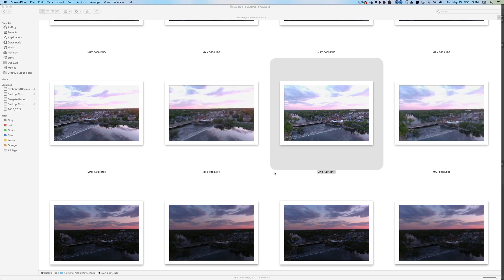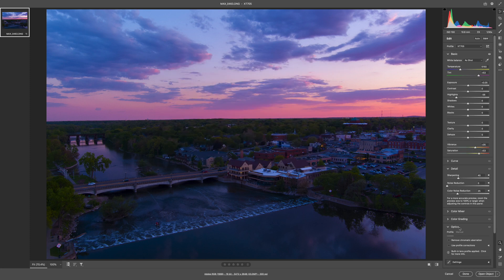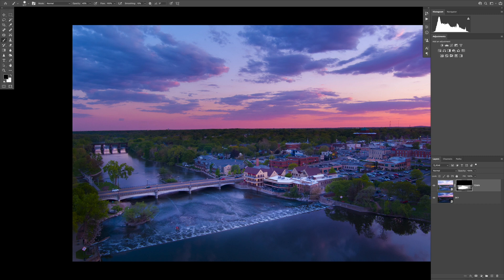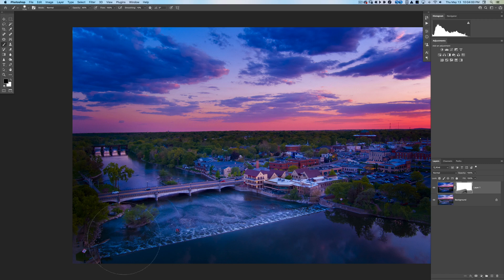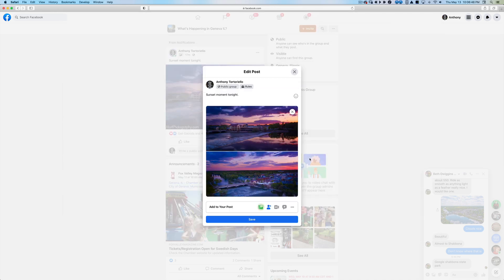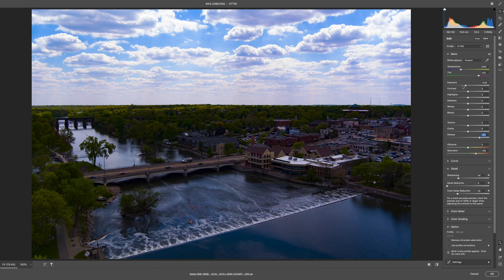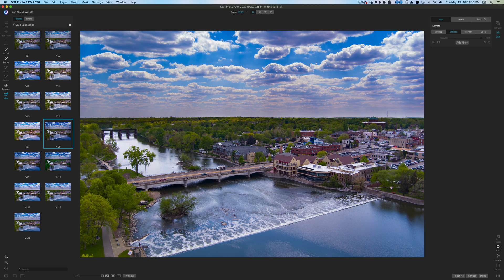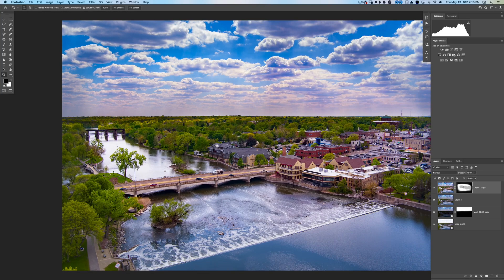Autel Evo 2 Pro Photo Workflow Tutorial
This is really good knowledge to have when taking pictures with your drone for this example my evo 2 pro 6K files, but really any drone images and the importance and power of capturing raw.  This will give you guys an idea of how to shoot for your exposures for shots that may need composites such as Sunrise and Sunset scenes and show you how you can pull SO much out of one properly exposed RAW file.  Hope this helps you guys.  Aloha